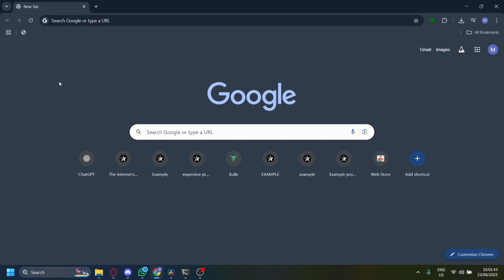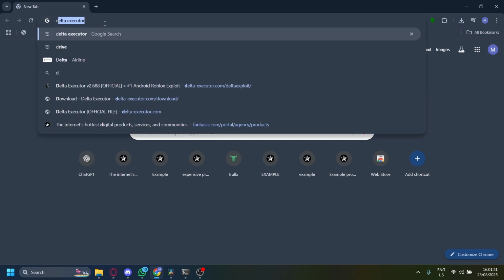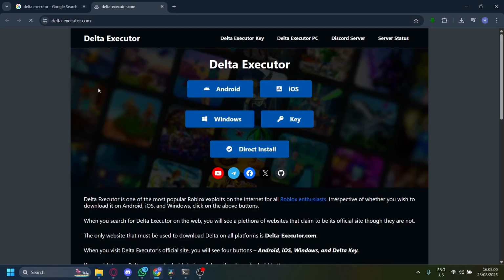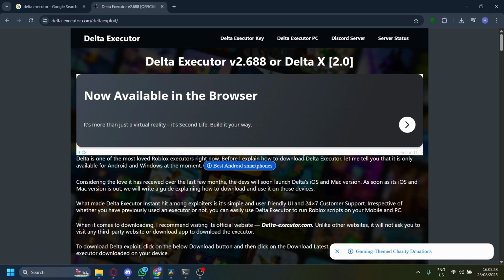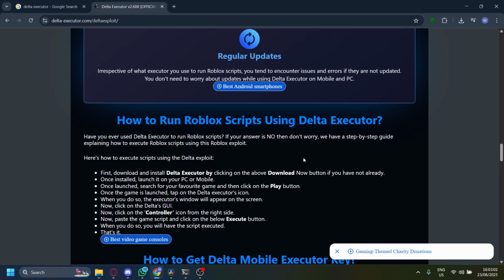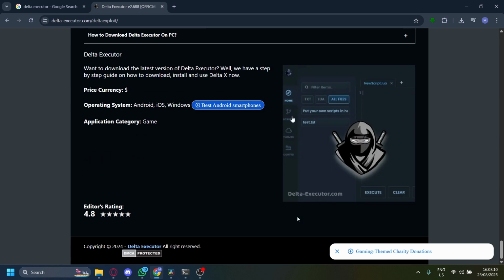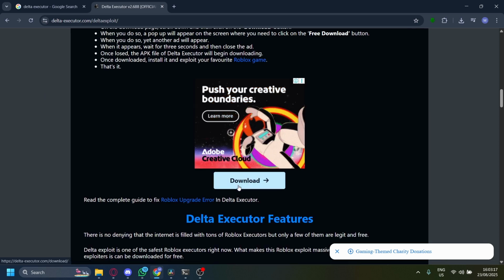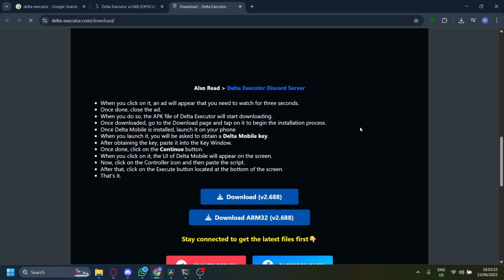Delta Executor Mobile for Roblox 2025 🔥 | How to Download & Install Safely 📱